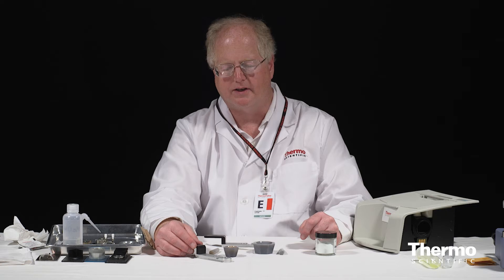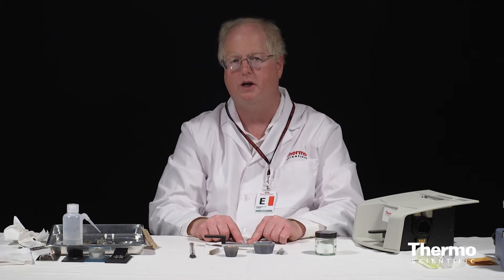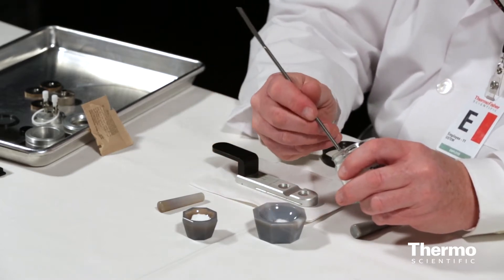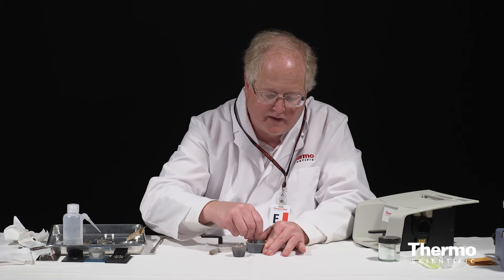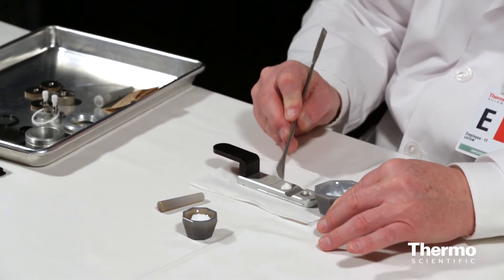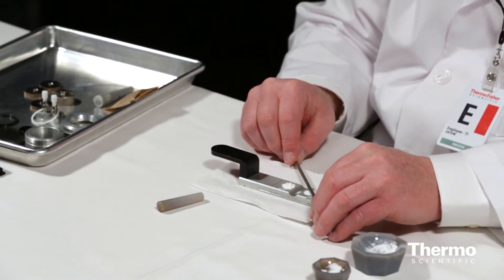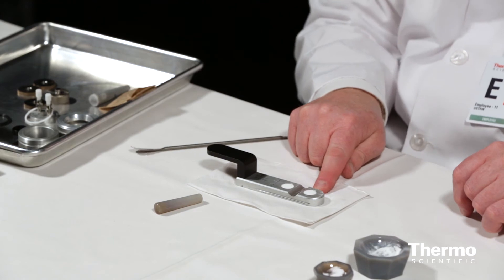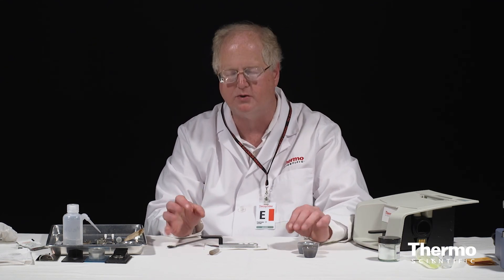FTIR Sampling Techniques - Diffuse Reflectance: Sample Preparation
The professor demonstrates how to prepare  samples for analysis by diffuse reflectance (DRIFTS) FTIR spectroscopy.